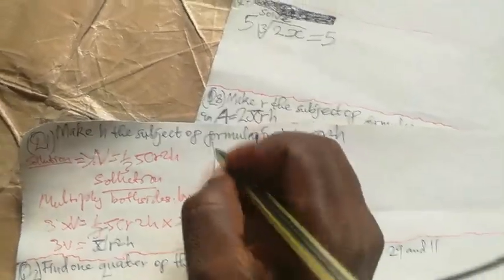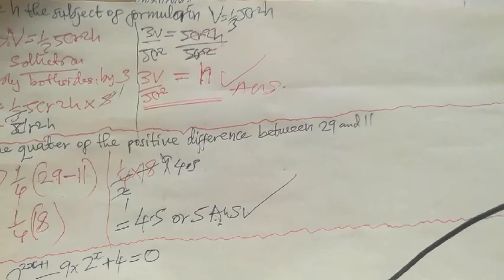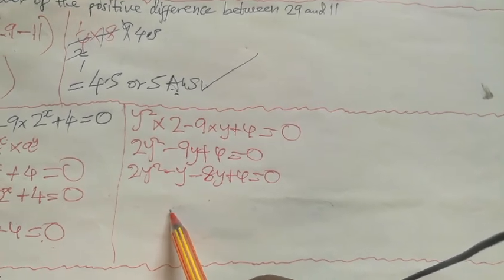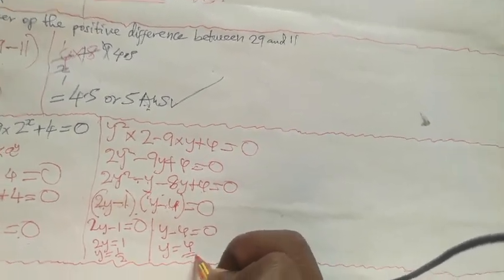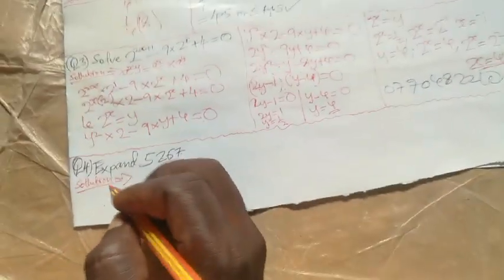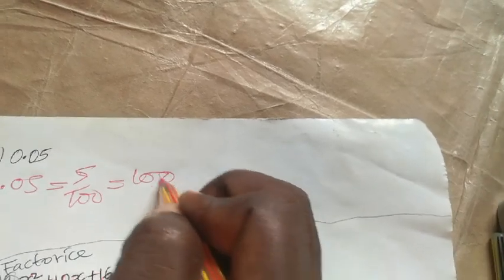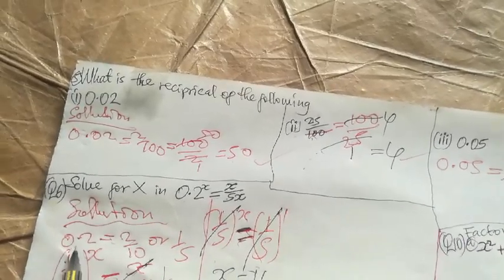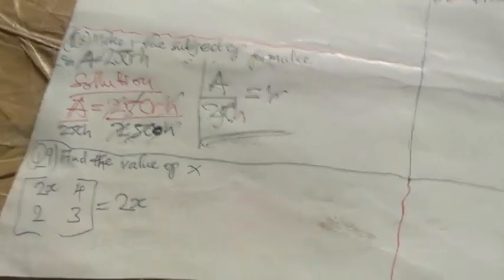Form3 Multiple Questions-Maths For 8-4-4 Syllabus